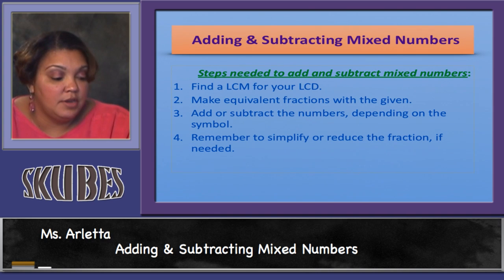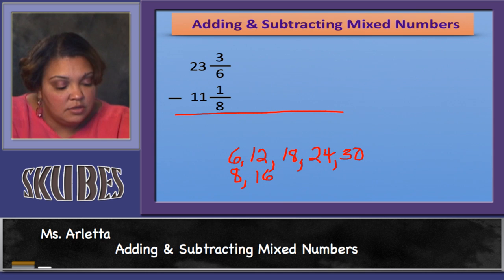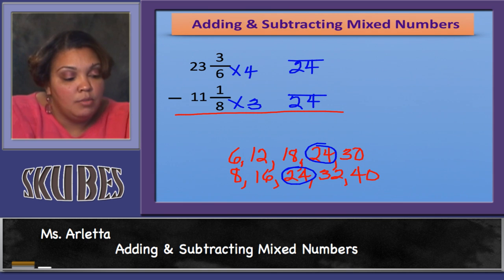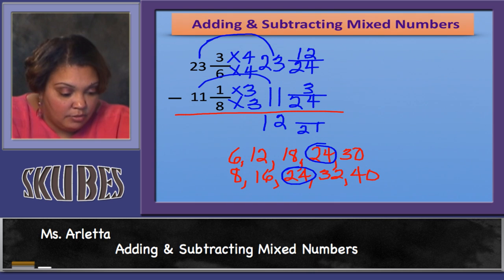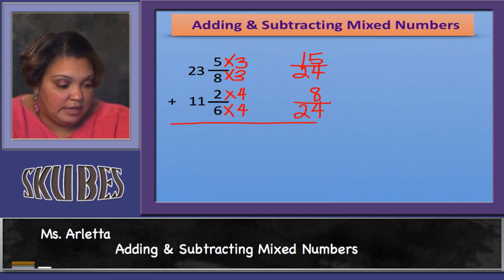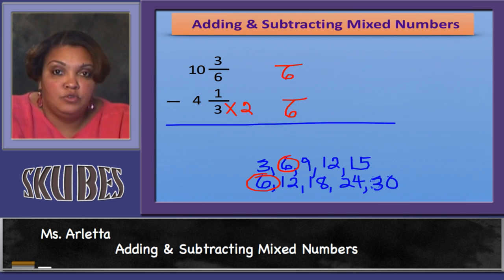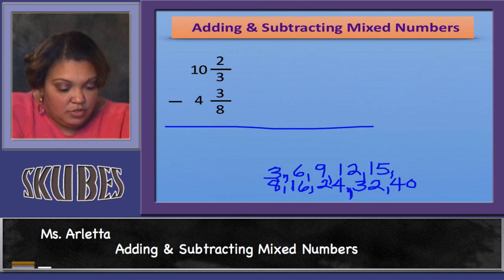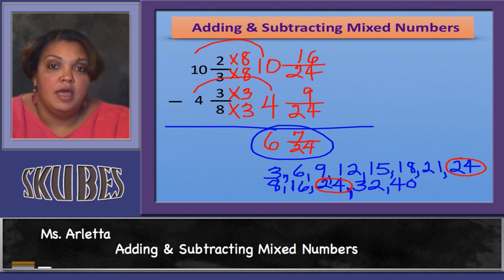Adding & Subtracting Mixed Numbers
5.NF.1
Add and subtract fractions with unlike denominators (including mixed numbers) by replacing given fractions with equivalent fractions in such a way as to produce an equivalent sum or difference of fractions with like denominators. For example, 2/3 + 5/4 = 8/12 + 15/12 = 23/12. (In general, a/b + c/d = (ad + bc)/bd.)